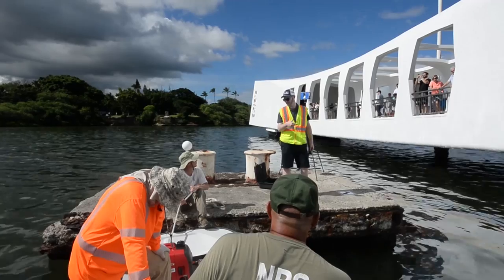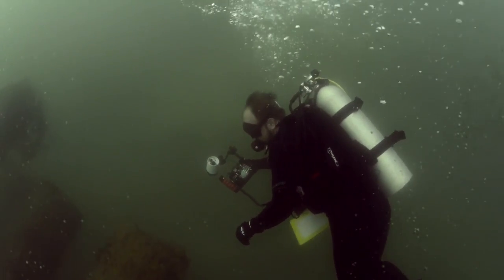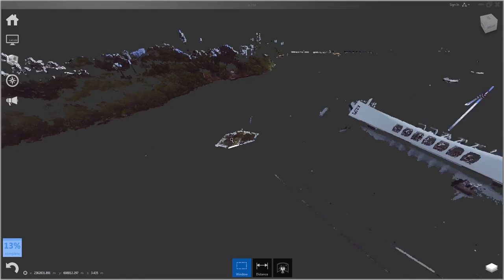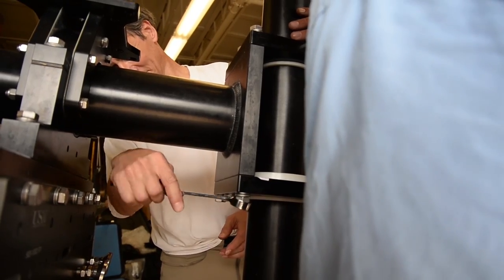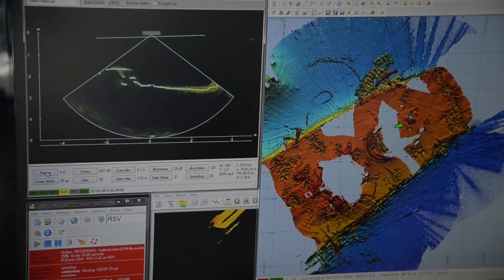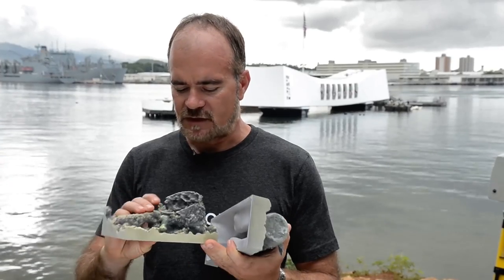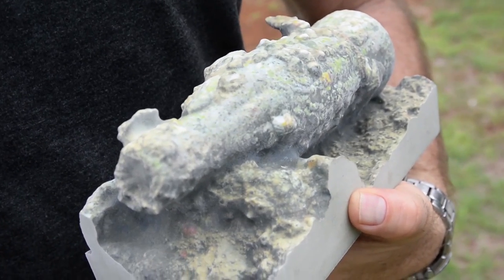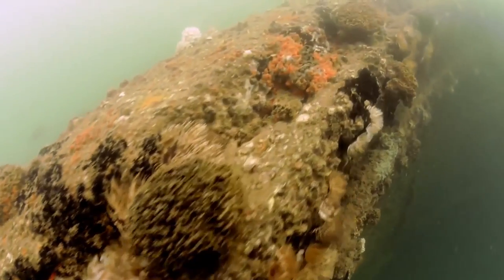Mapping History (3D Mapping of USS ARIZONA & USS UTAH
A mere few feet below the tranquil waters off Pearl Harbor's Ford Island, sit the silent remnants of one of the most devastating days in our history.